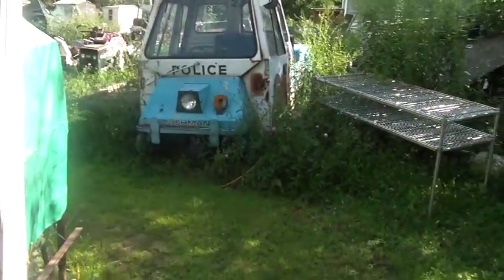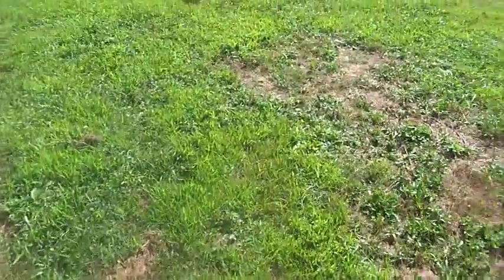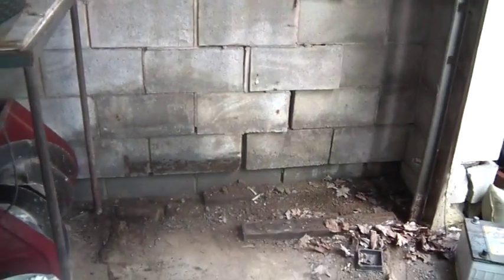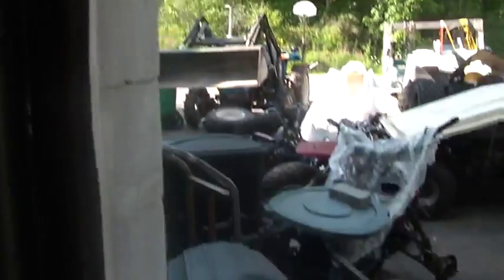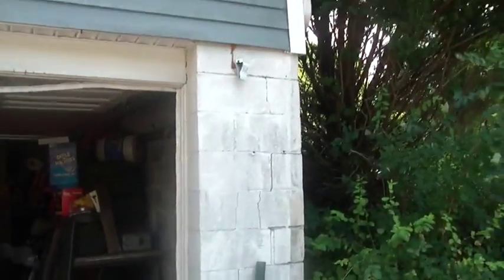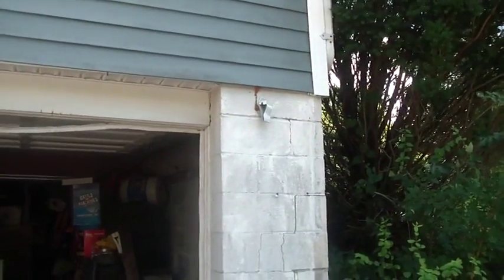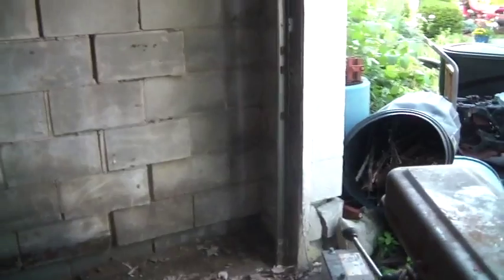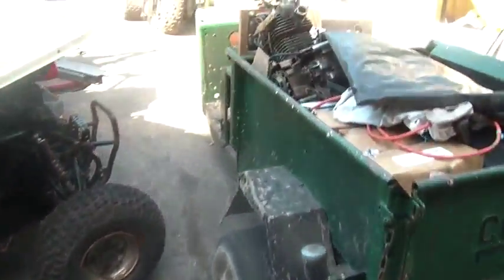8_1_15, Garage block wall damaged, needs rebuild,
8_1_15, Garage block wall damaged, needs rebuild, before the garage door can be replaced, the wall and corner needs to be rebuilt, a 2 day job, just became almost 2 weeks of work, have not done this kind of work in 40years, this will be painful,.